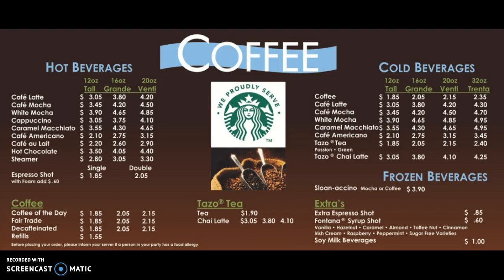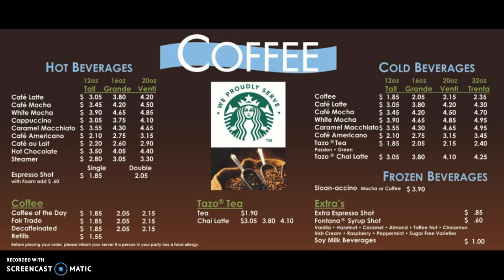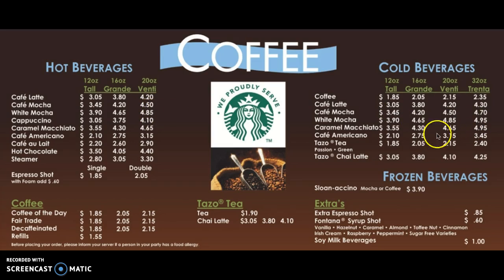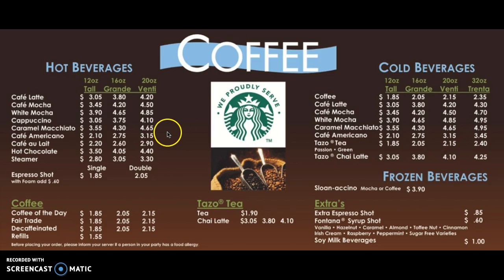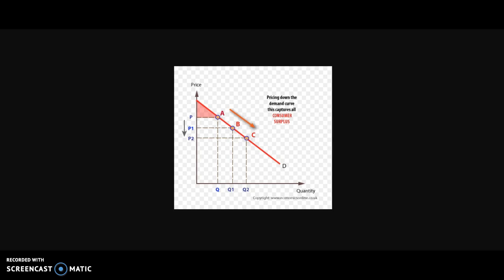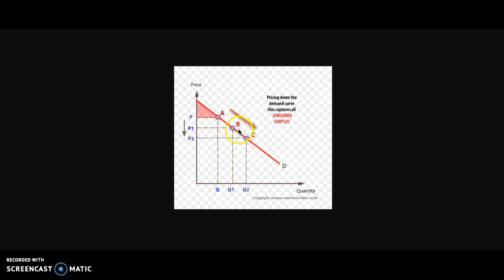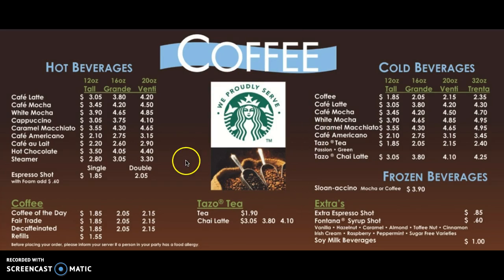Starbucks Price Discrimination